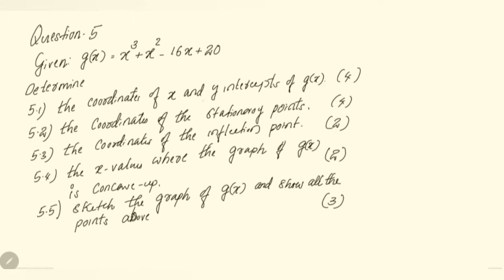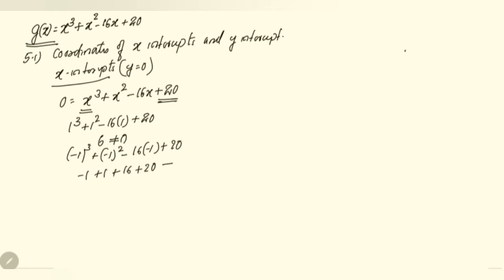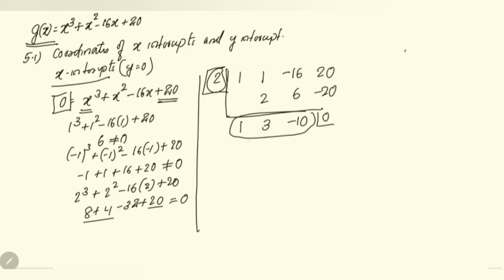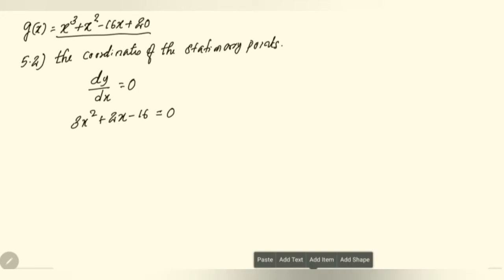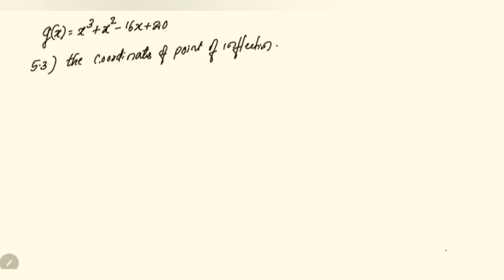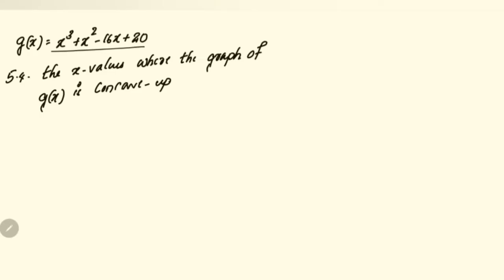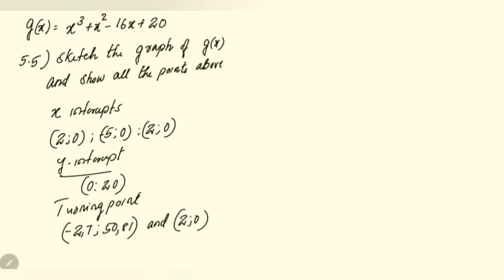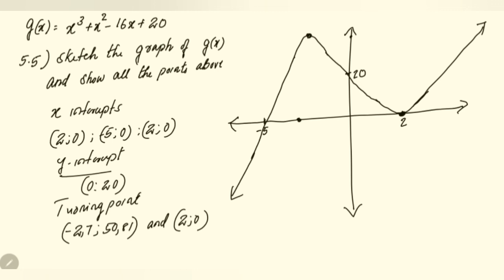Grade 12#Differential Calculus#part12#Sketching the cubic graph-2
Cubic graph sketching, here we will go through
X intercepts
Y intercept
Turning points
Point of inflection
Finding x values for concave up and down